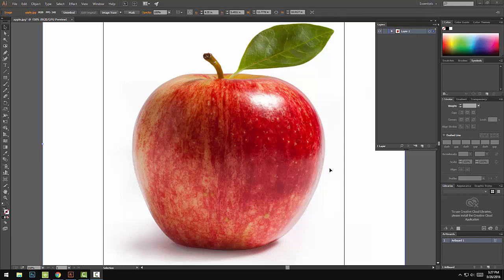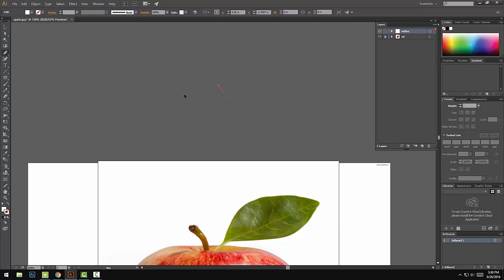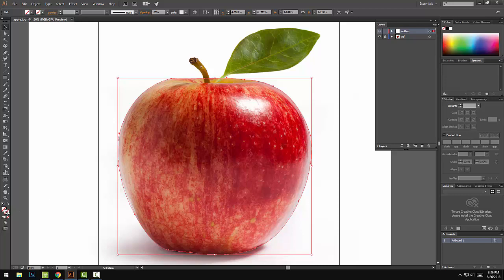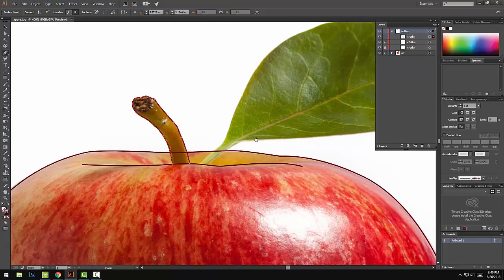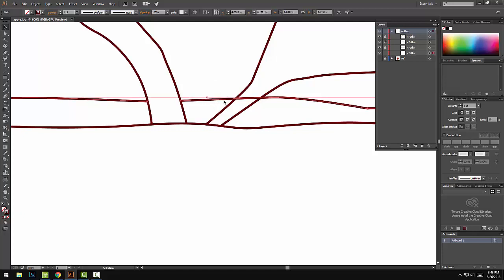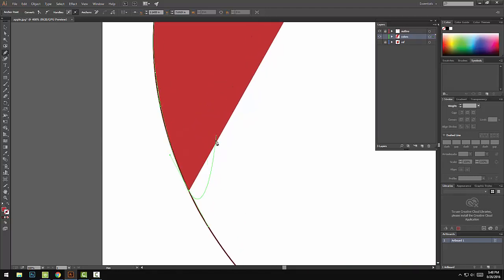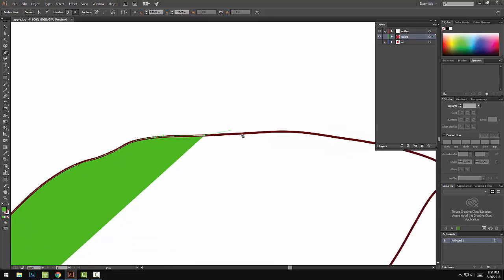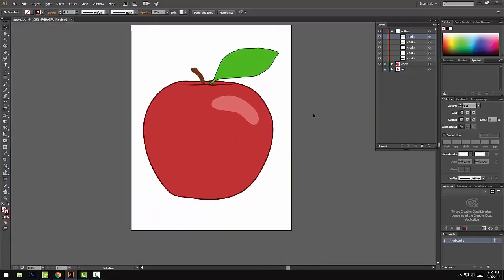Vector Apple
How to create a vector image with the use of the Pen tool.